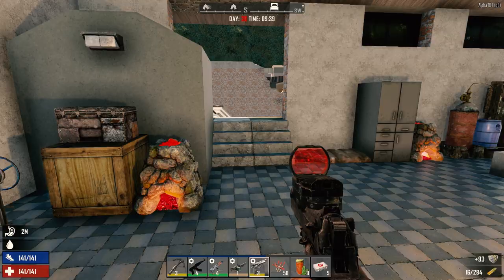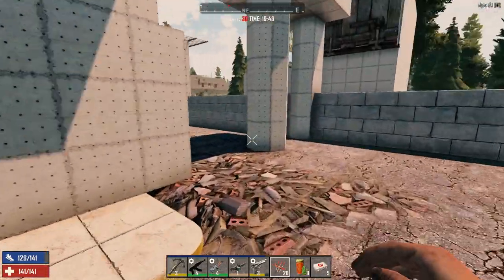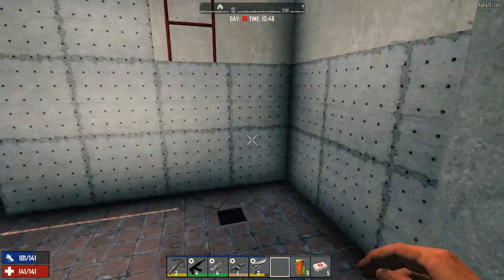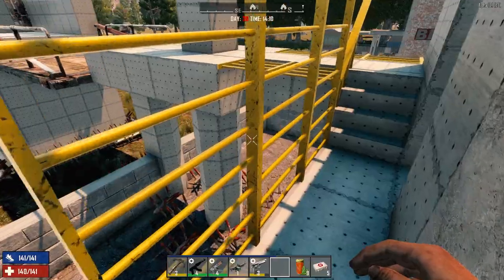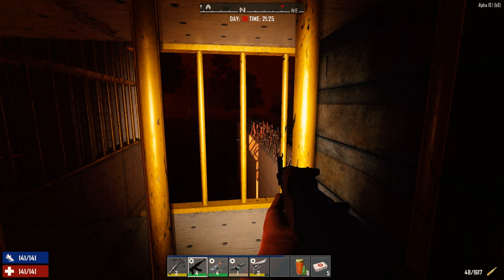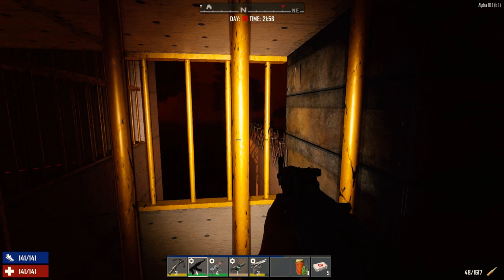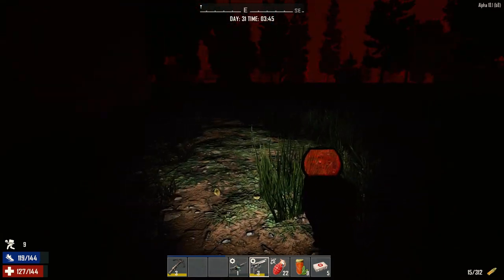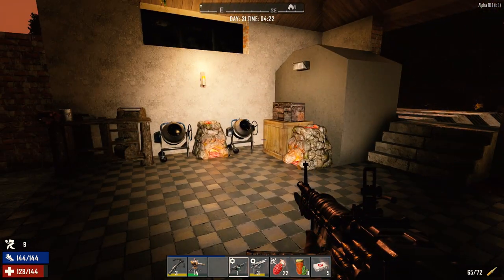7 Days to Die - Surviving A18 Ep29 - HORDE!